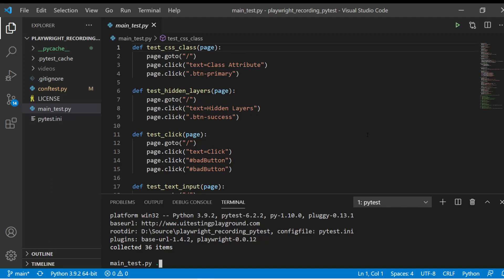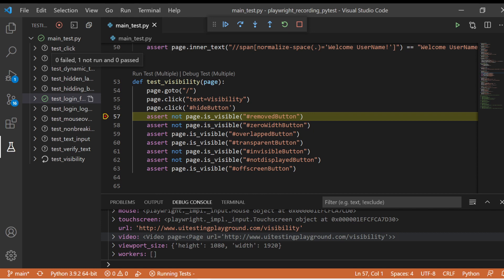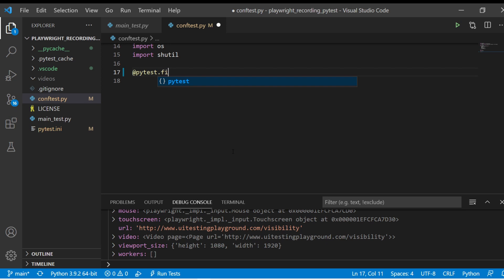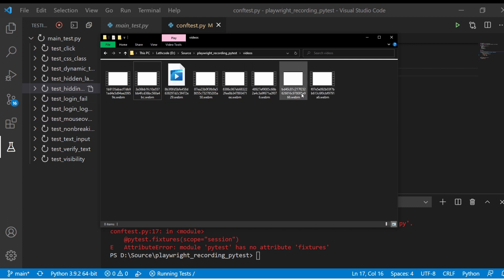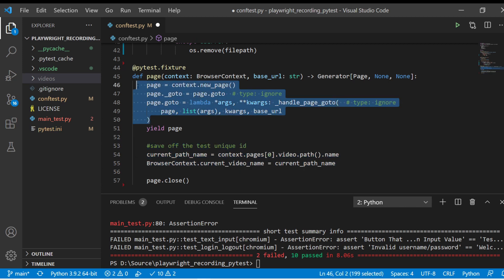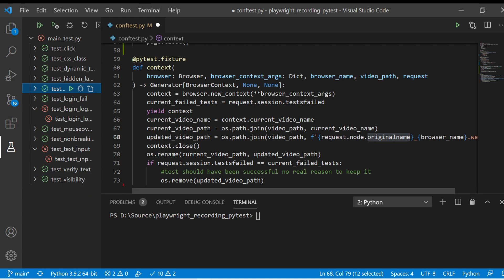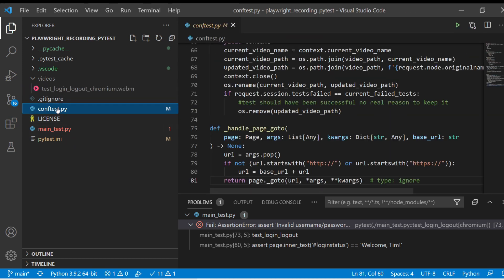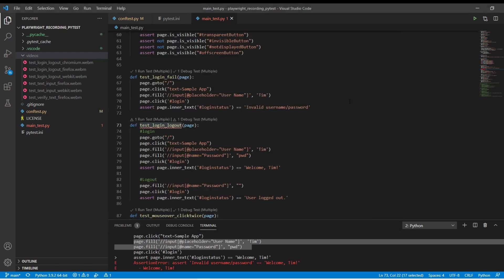Playwright Recordings with Python in Pytest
In this video Andrew walks through how to set up Pytest Fixtures for Playwright to record videos of your test. The example will show how to rename the tests, how to delete successful tests and generally how the Playwright Pytests fixtures work.

Design Patterns: Elements of Reusable Object-Oriented Software - Possibly the oldest books on the list but the most important. You see these patterns everywhere in code. If you haven't seen them before this will greatly help your career.

Code Complete - The best book on software craftmanship. It is language agnostic.

Phoenix Project - This books is about your company and everything that has ever gone wrong. If your company isn't perfect you can probably learn how to start correcting it here.

Clean Architecture - Get your Architecture Here. Uncle Bob is great.

Start With Why - A management book but it is so much more than that. As soon as you get the point it will affect anything you do in business or with other people. A true must read.

0:00 Intro
0:46 Setting up Pytest in VS Code
2:28 Recording Video With Playwright
3:02 Fixtures in Pytest
3:51 Recording Setup Conftest.py
7:00 Cleaning Up Previous Runs
8:43 Renaming the Recording
12:57 Getting Rid of Successful Tests
13:46 Recap

My Favorite Books on Coding, Devops, and Leadership